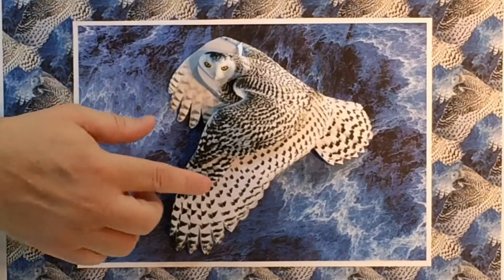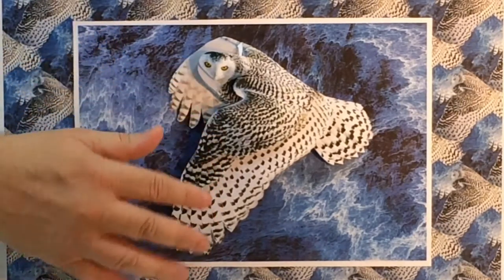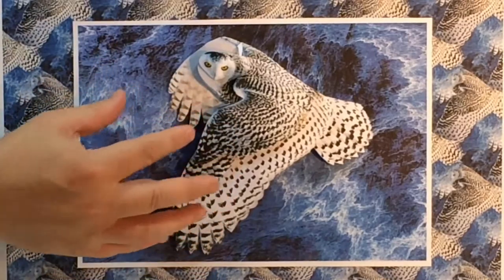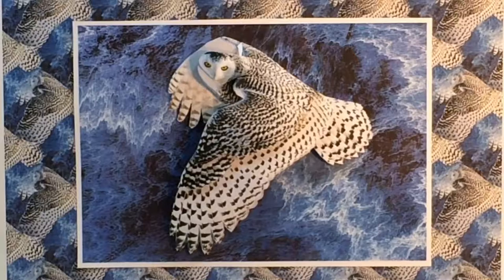Snow Owl Set Craft Download from Alan and Barry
is where you will find this fabulous set and many thousands more.